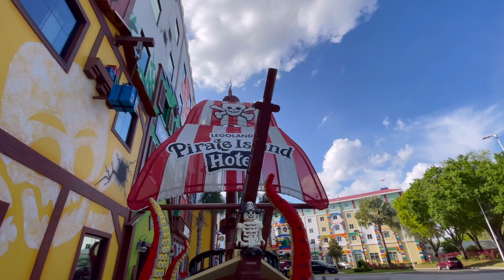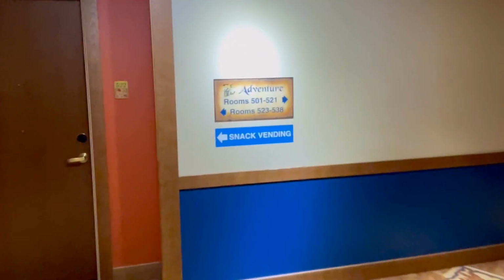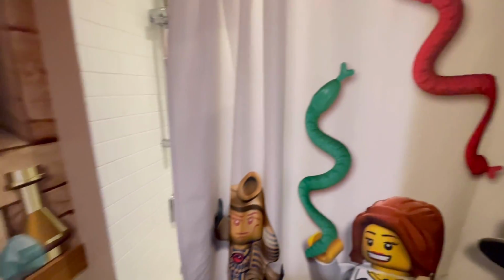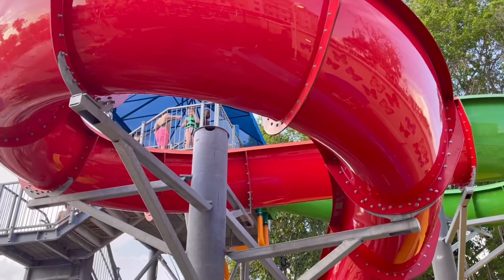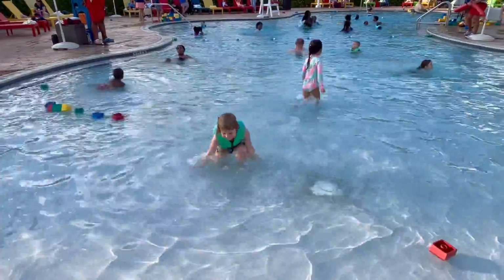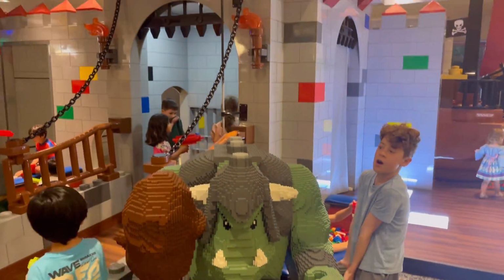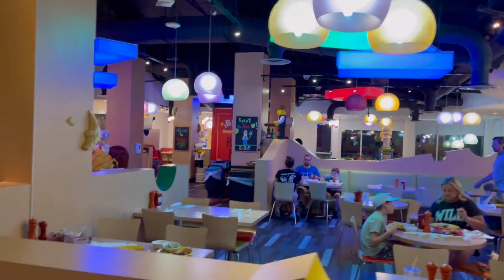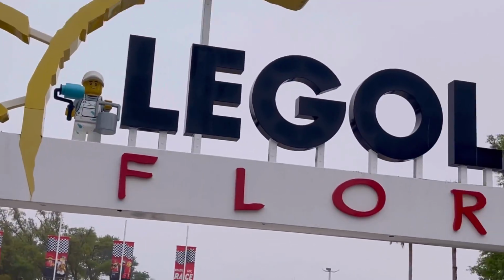LEGOLAND Florida Hotel • Lego Adventure Room, Resort Pool and More!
Come along with us on our latest adventure at LEGOLAND Florida Resort to stay at the LEGOLAND Pirate Island Hotel. The LEGOLAND Hotel is located just steps from the theme park entrance and is a LEGO lover’s dream destination.
There are 6 different room types: Pirate Rooms, Kingdom Rooms, Adventure Rooms, LEGO Ninjago Rooms, LEGO Friends Rooms, and The LEGO Movie Rooms. We stayed in an Adventure Room, and it had amazing immersive details!

Resort Amenities include a FREE breakfast buffet, a resort pool and awesome waterslide, mini-golf, nightly entertainment like dance parties and story time, character meet-and-greets, in-room treasure hunts and MORE!